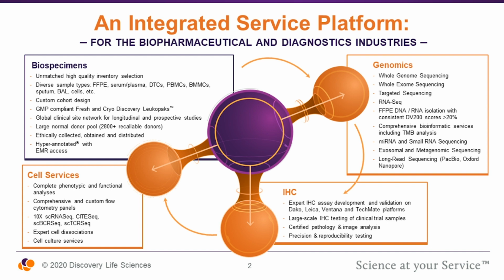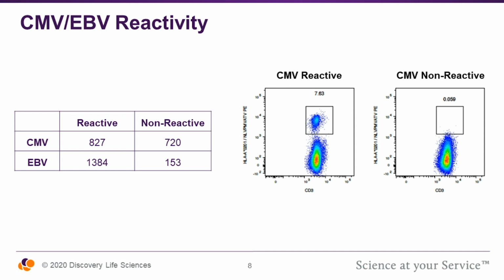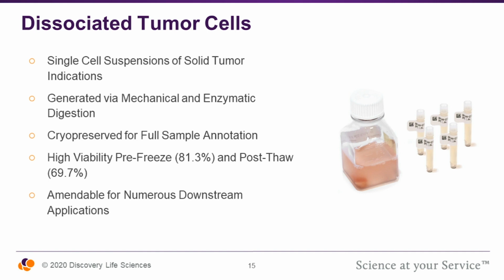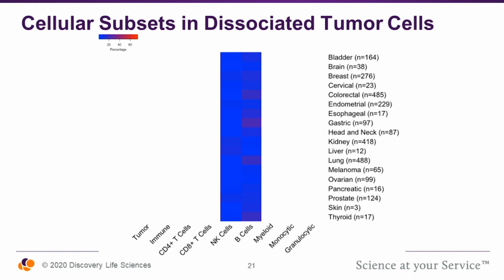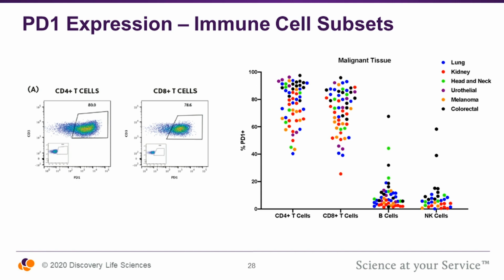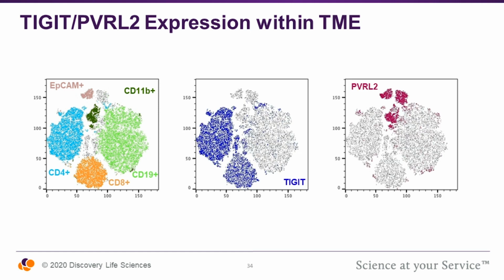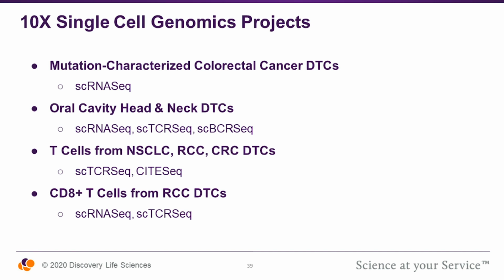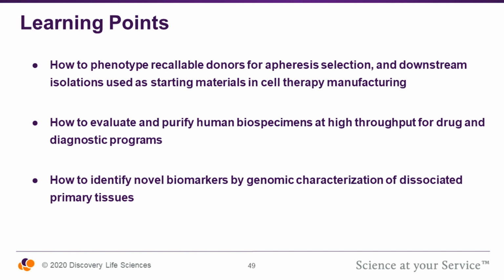Deep multi-omic phenotyping of biospecimens for immuno-oncology applications [WEBINAR]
Discovery Life Sciences uses our platforms for large-scale patient/biospecimen cohorts by identifying specific biomarkers and donor characteristics, enabling critical precision medicine strategies from basic research to GMP manufacturing.

Miltenyi Biotec is a global provider of products and services that advance biomedical research and cellular therapy. Our innovative tools support research at every level, from basic research to translational research to clinical application. This integrated portfolio enables scientists and clinicians to obtain, analyze, and utilize the cell. Our technologies cover techniques of sample preparation, cell isolation, cell sorting, flow cytometry, cell culture, molecular analysis, and preclinical imaging. Our 30 years of expertise spans research areas including immunology, stem cell biology, neuroscience, and cancer, and clinical research areas like hematology, graft engineering, and apheresis. In our commitment to the scientific community, we also offer comprehensive scientific support, consultation, and expert training. Today, Miltenyi Biotec has 3,000 employees in 28 countries – all dedicated to helping researchers and clinicians around the world make a greater impact on science and health.